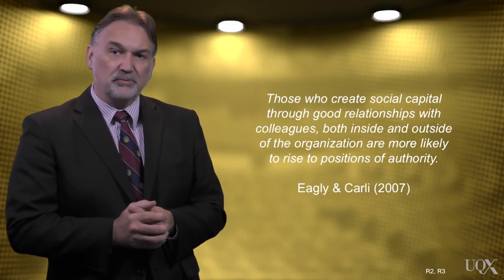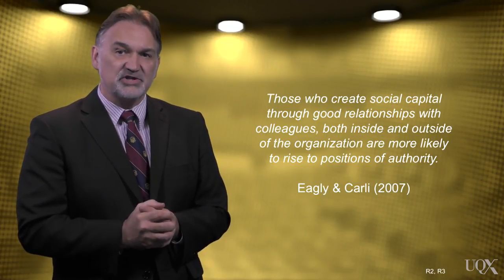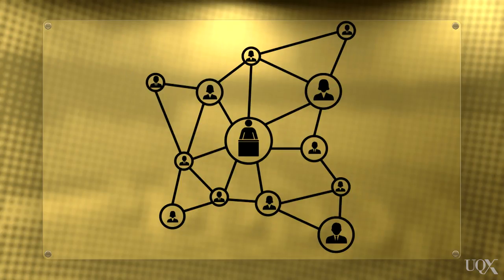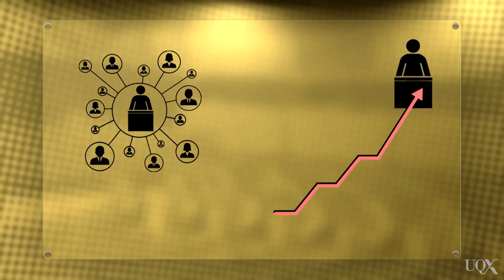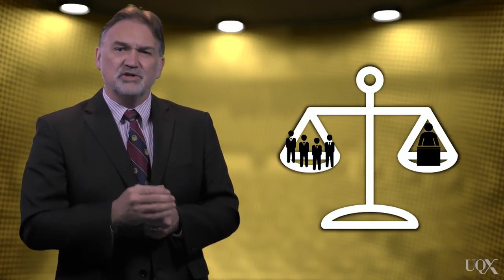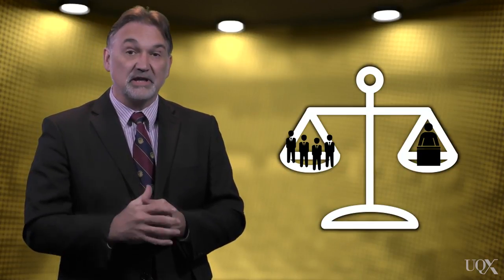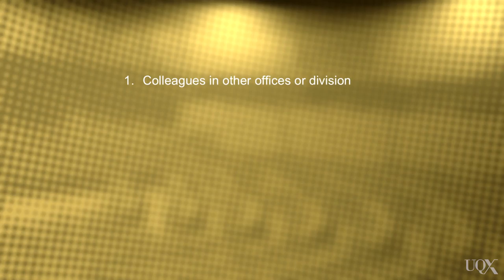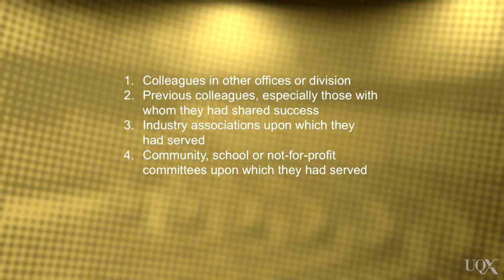UQX BUSLEAD1x BUSL1_023 Networks and Social Capital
This video features in UQ's Business Leadership course 'Becoming an Effective Leader'